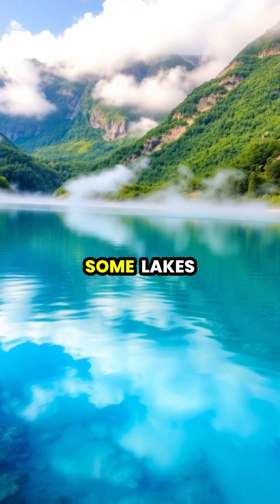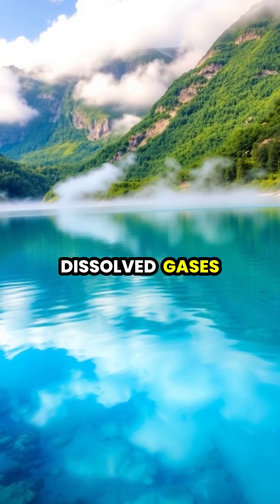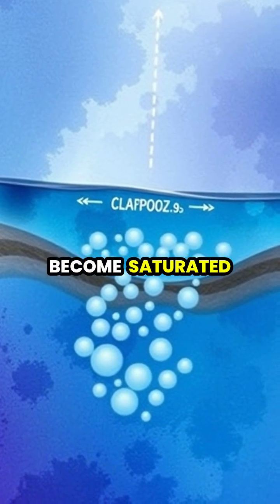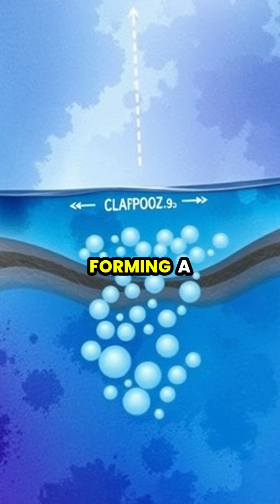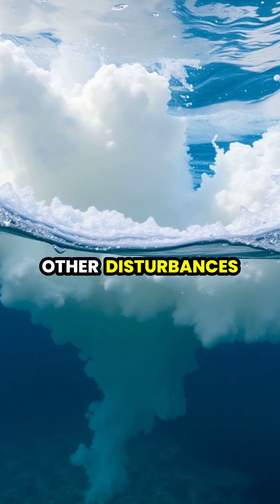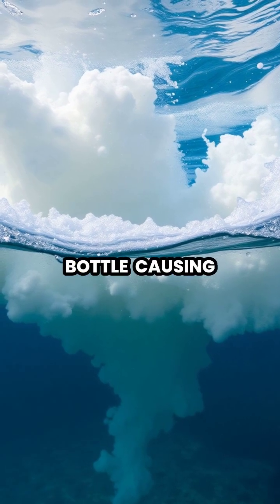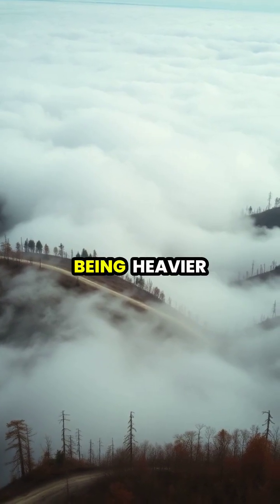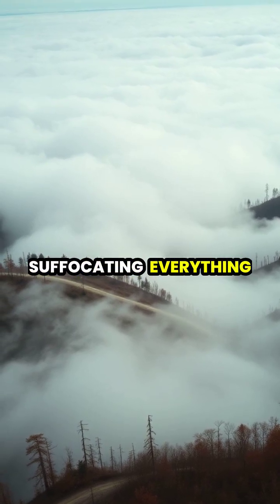The Hidden Danger Beneath Serene Lakes 🌊💥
Discover the shocking science behind limnic eruptions, a deadly phenomenon lurking beneath peaceful lake surfaces. In this video, we unveil how carbon dioxide can build up and explode, impacting everything in its path. Learn how scientists are now monitoring these lakes and implementing safety measures to prevent disaster. Stay informed and amazed by nature’s secrets!